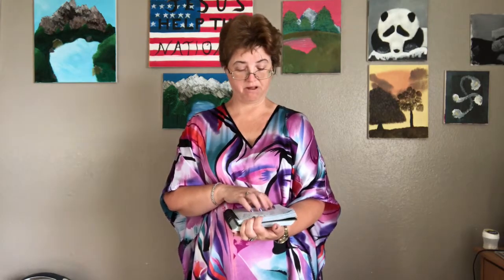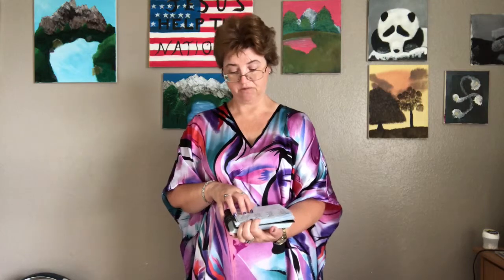MY JOURNEY TO SKINNY: DAY 300! 10th MONTH AND MEASUREMENTS